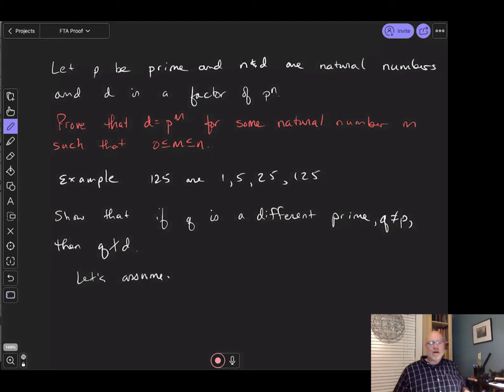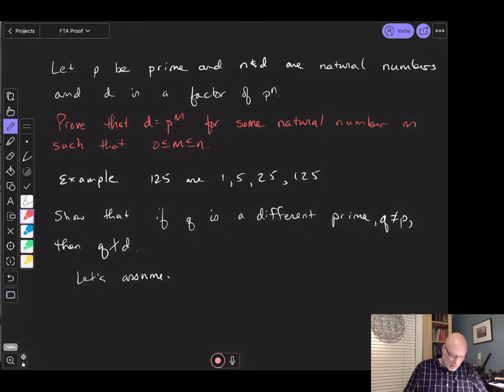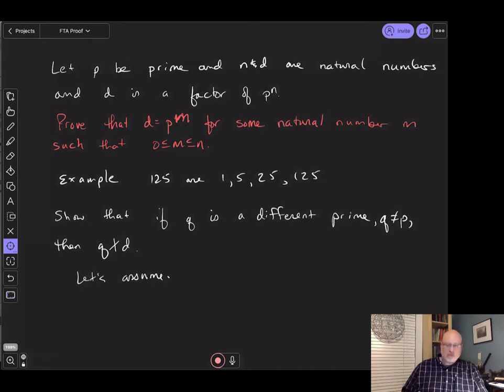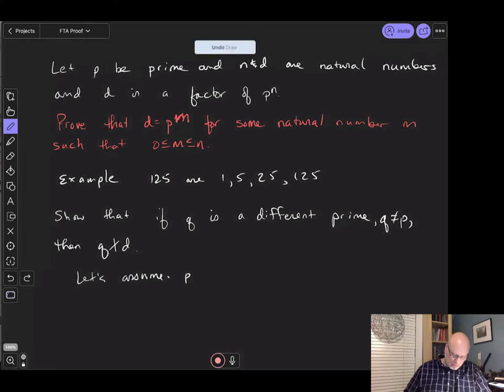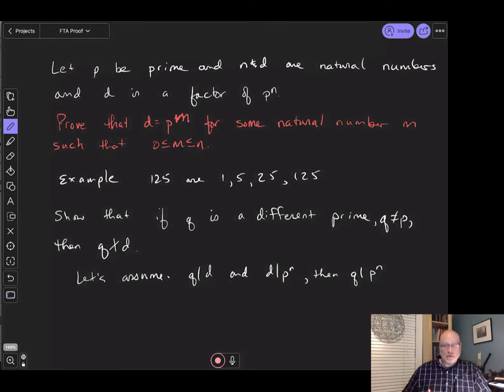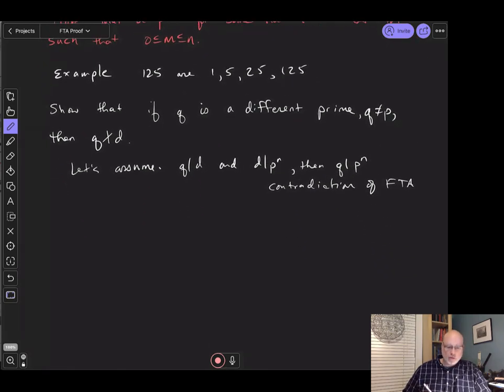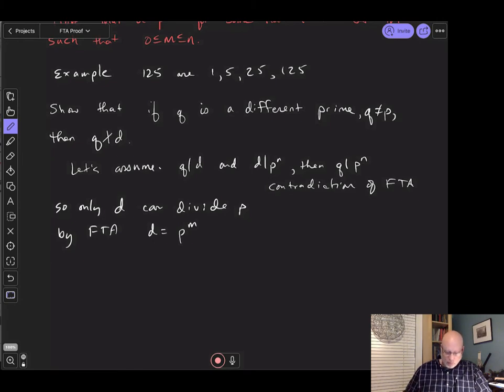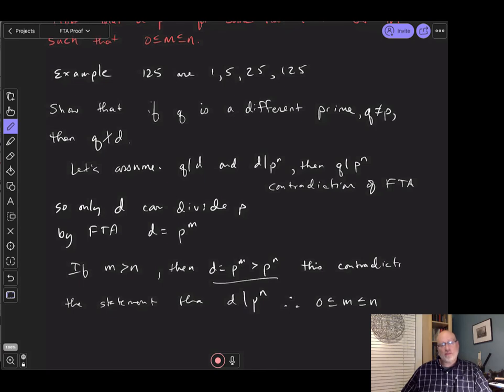Small Proof using FTA